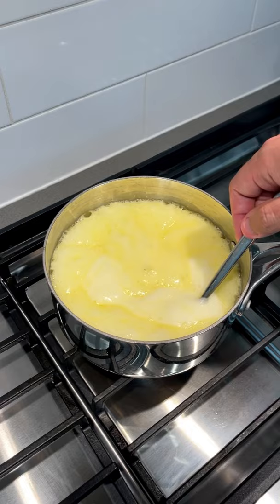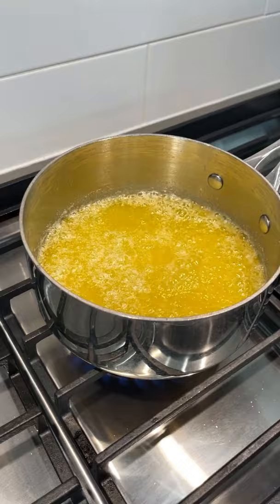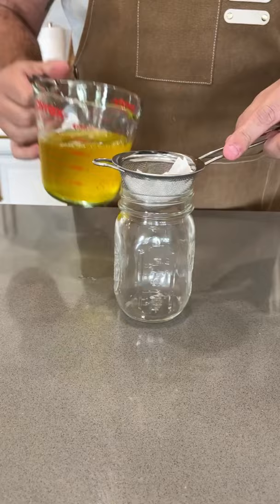The easiest homemade GHEE recipe EVER! (Clarified Butter)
Ghee (clarified butter) is absolutely AMAZING for cooking, searing, baking, or sautéing. So flavorful, and benefits from being lactose-free and can cook at much higher temperatures than butter. Such a good way to get in those healthy fats. And making it at home saves you a ton of money - It's really expensive to buy at the stores!

And don't forget to checkout my bestselling cookbook sold worldwide: